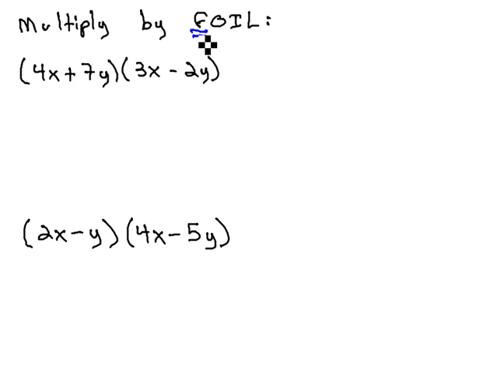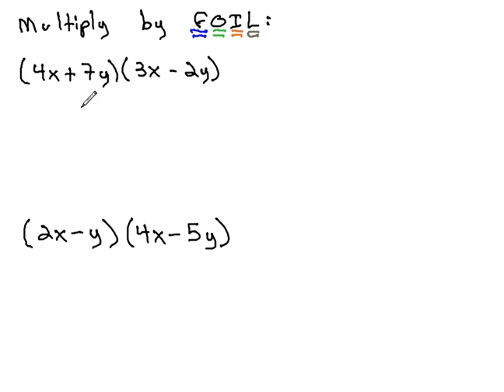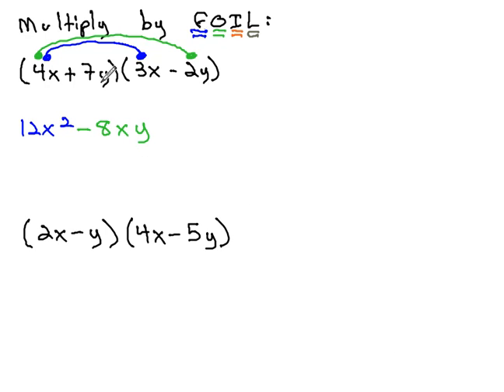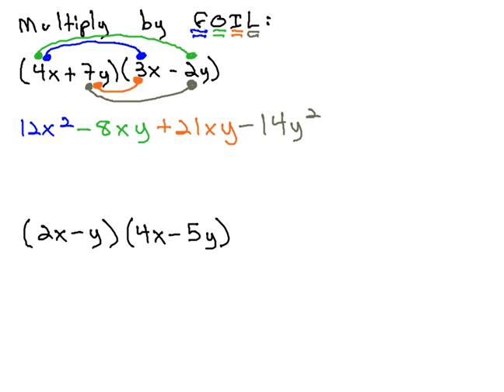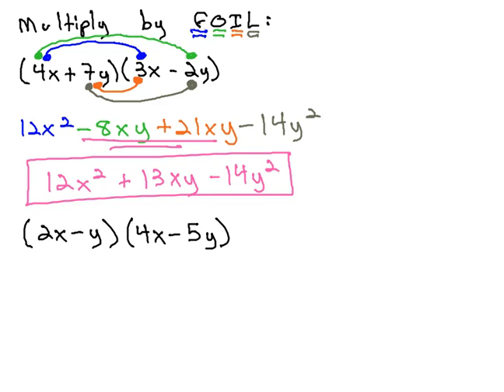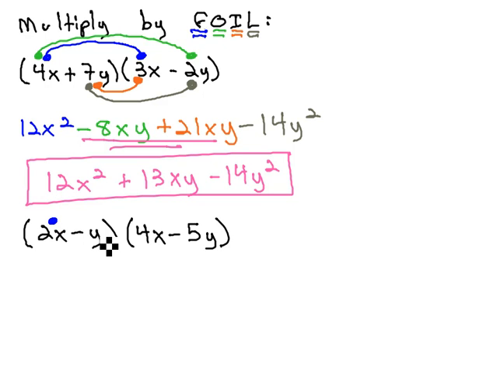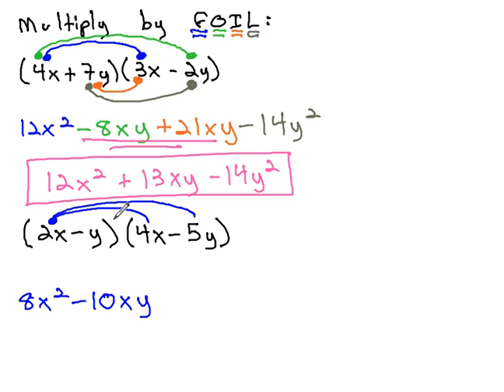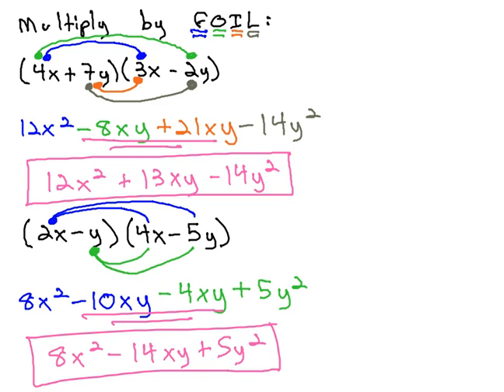Multiply Polynomials by FOIL